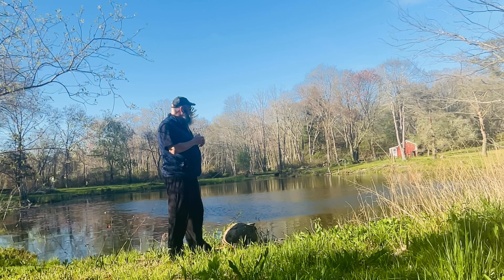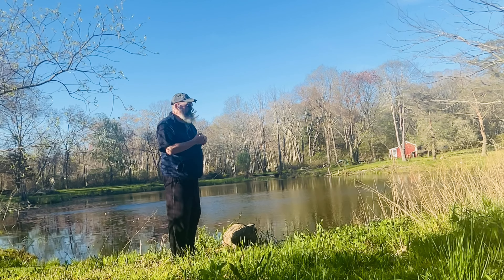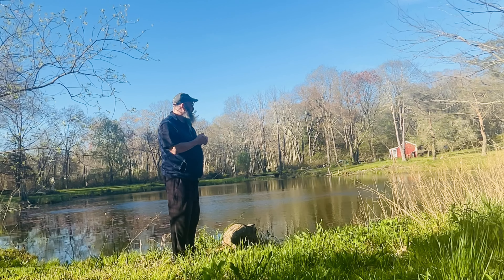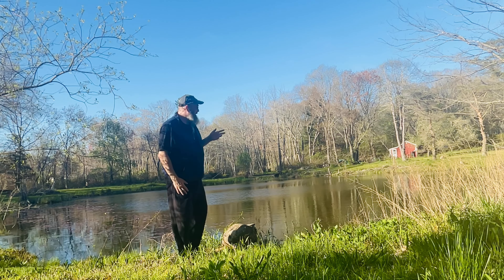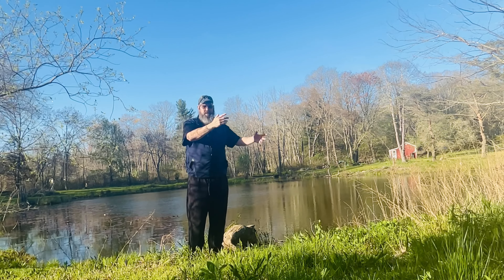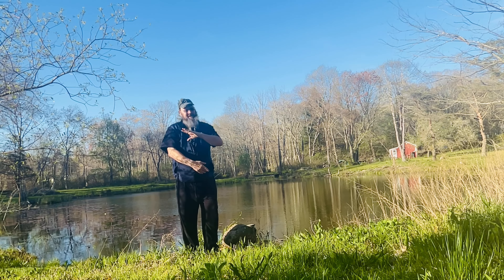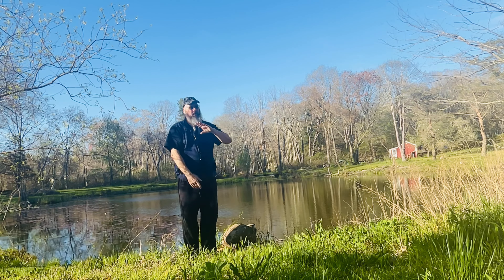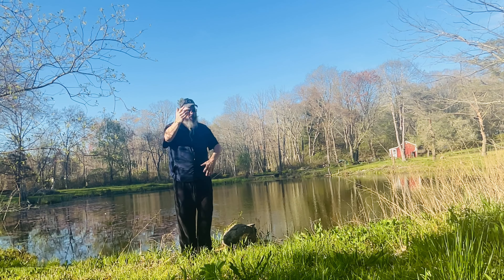Today’s Tàijíquán Tip!